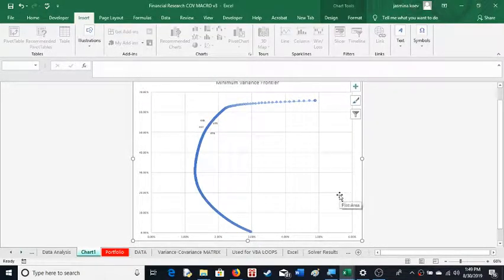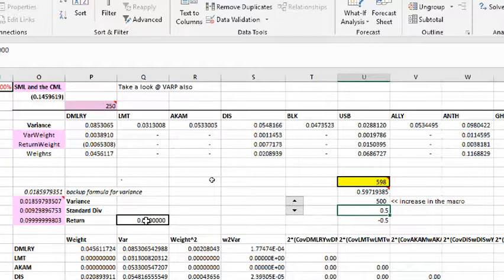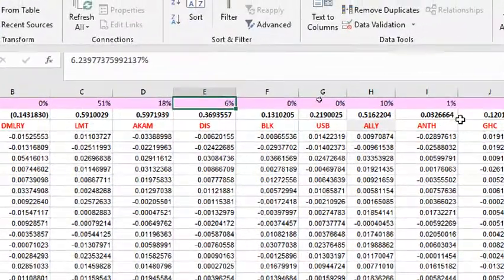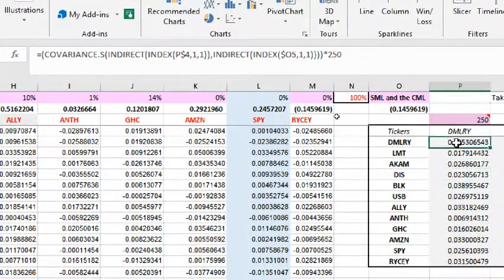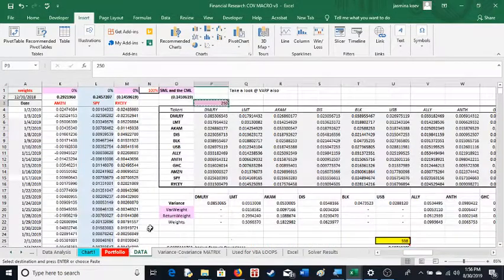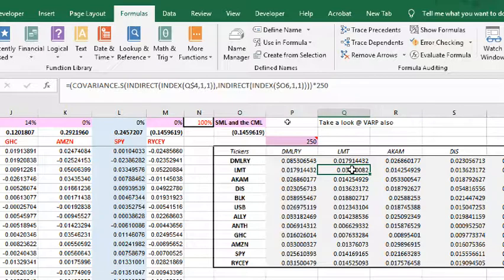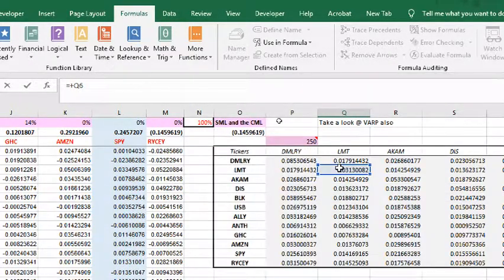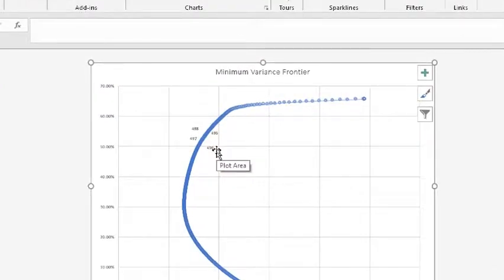Multiple Asset Portfolio in excel - 1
These series of tutorials will get into the construction of a portfolio in excel and generating the minimum variance frontier of a multiple asset portfolio. We'll use various excel formulas such as index/match, indirect, macros and the Solver feature to automate the data collection and graphing of the frontier using a scatter plot with easy to see labels.